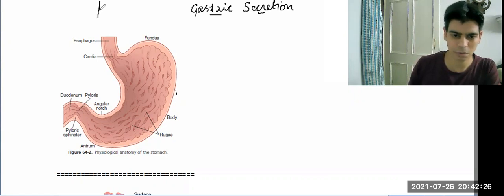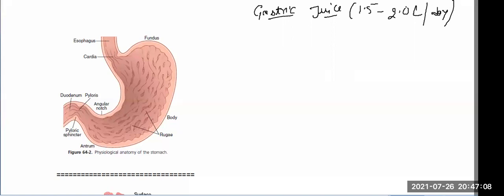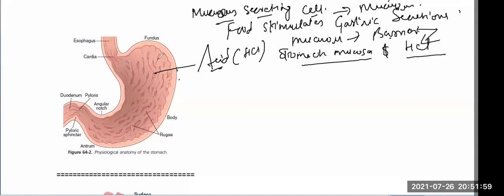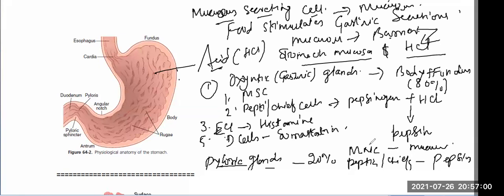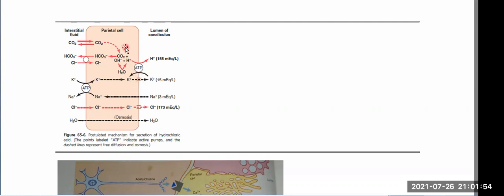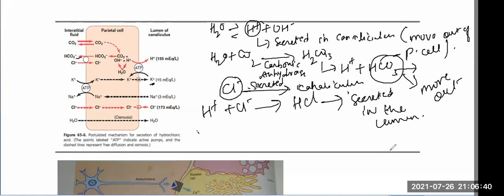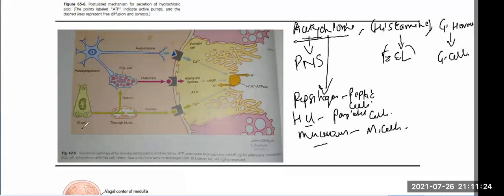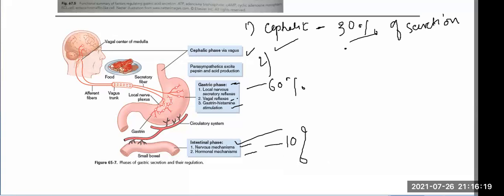Gastric Secretion -Its Regulation, Phases & Formation Of HCL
At12:07 its polypeptide not polynucleotide .